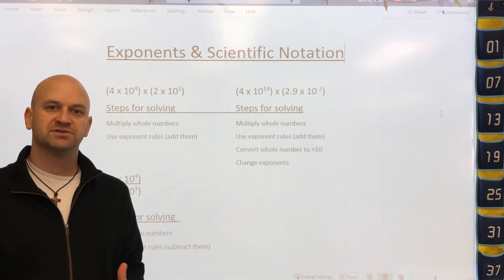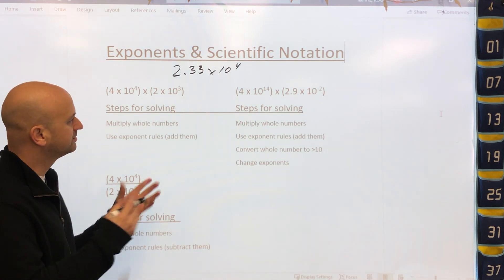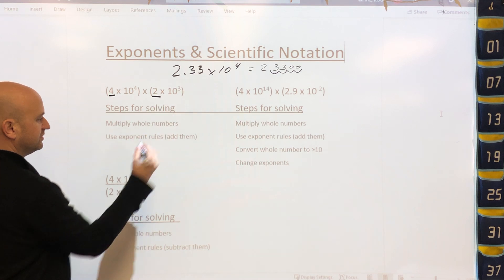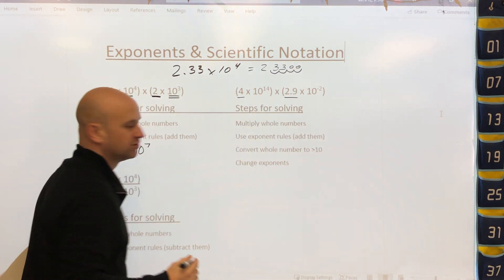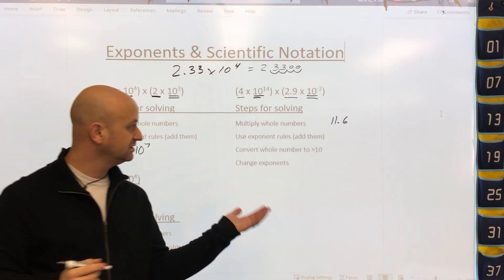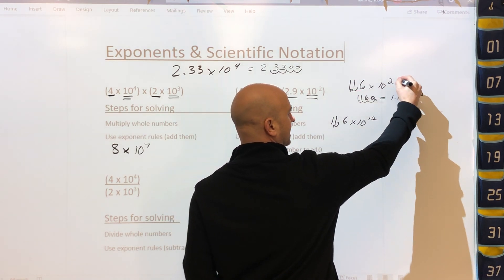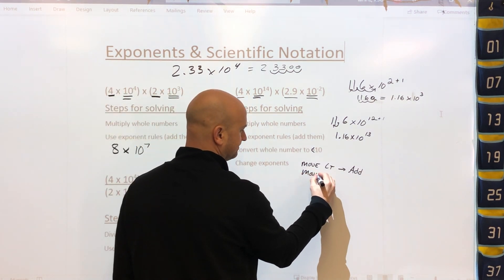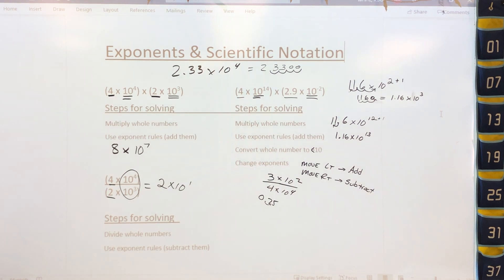Exponent rules using scientific notation